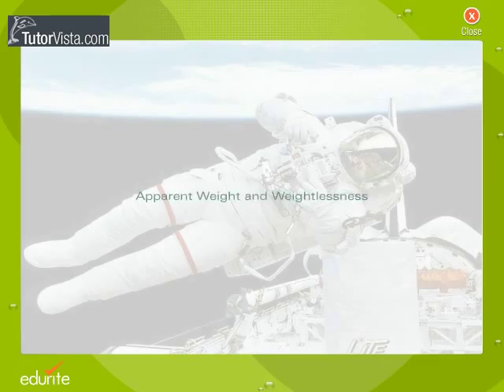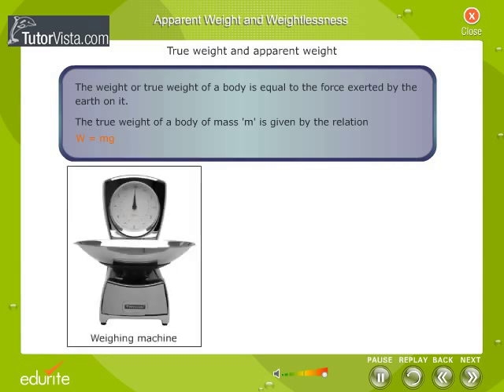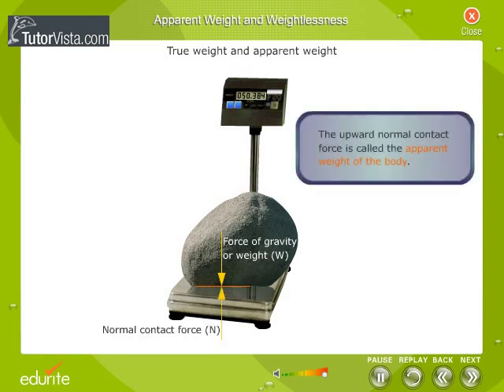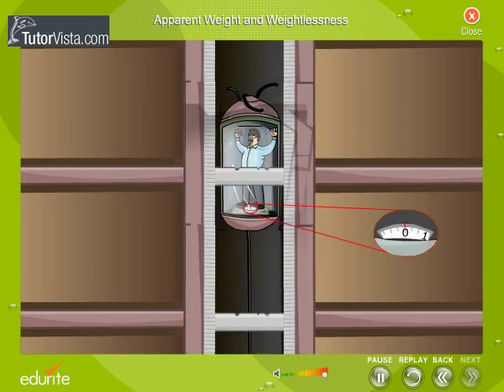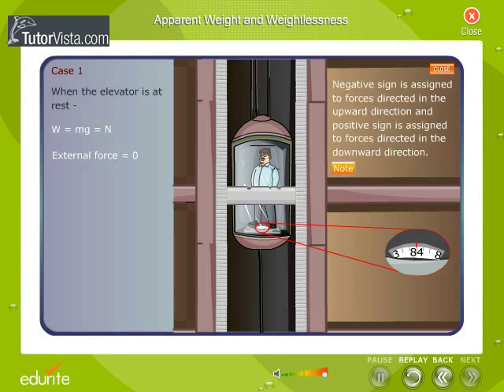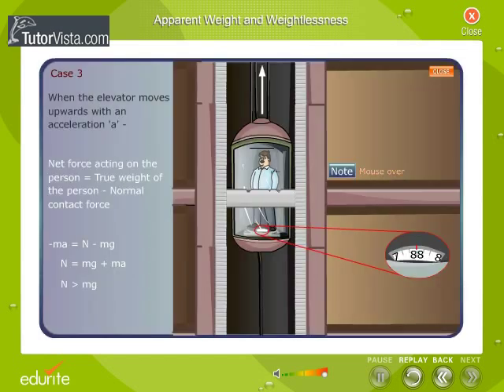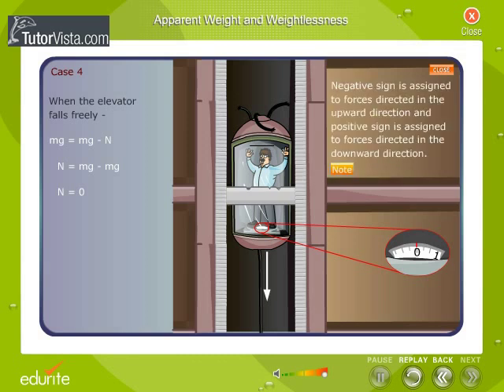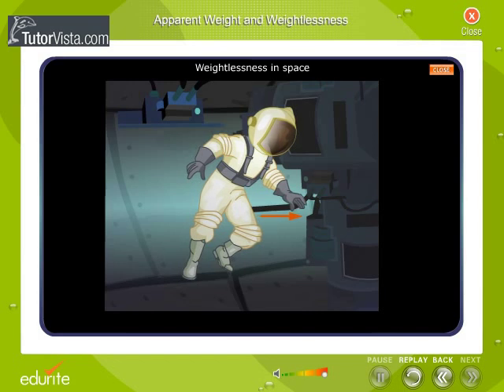Apparent Weight And Weightlessness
Apparent Weight

An object's weight, henceforth called "actual weight", is the force exerted upon it by a gravitational field. By contrast, an object's apparent weight is the normal force exerted on it by a body with which it is in contact. This will only equal the object's actual weight if it holds the object at rest or at constant velocity (i.e. the vector sum of the forces acting upon the object is equal to zero).
An object's apparent weight is equal to its actual weight, unless:
•The object has an acceleration, as in a lift, a rocket, or a rollercoaster.
•Some force other than gravity and the associated normal force is acting on the object. This may, for example, be buoyancy, centripetal force due to the Earth's rotation, magnetic force.
Apparent weight is responsible for our sensation of the weight of our own bodies. A greater apparent weight results in a heavier or greater sensation of our weight, and vice-versa
Weightlessness is a phenomenon experienced by people during free-fall. The term zero gravity is often used as a synonym. Weightlessness in orbit is not the result of the force of gravity being eliminated, or even significantly reduced, by distance (in fact, the influence of the Earth's gravity at an altitude of 200 km is only 6% less than at the Earths surface). Rather, the loss of the influence of gravity is due to the inertial motion of the flight path.
It is helpful to realize that (to an approximation limited by tidal forces) gravity cannot be felt as a force, by either objects or persons. Only the forces that resist gravity, or act apart from it, can be felt by people, or measured by accelerometers. These other forces (such as the force of the ground pushing upward on the feet) are those that produce the sensation and force of weight. Objects following inertial paths do not feel these other forces, and thus feel no g-force, and thus experience weightlessness.
Weightlessness, the sensation of feeling no forces, typically occurs when an object or person is falling freely, in orbit, in deep space (far from a planet, star, or other massive body), in an airplane following a particular parabolic flight path (e.g., the Vomit Comet), or in one of several other more unusual situations.